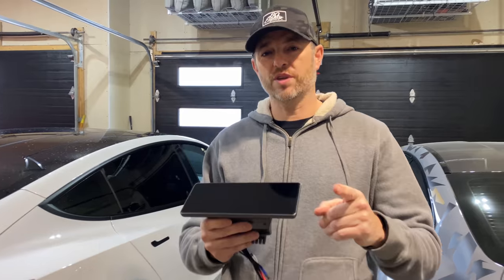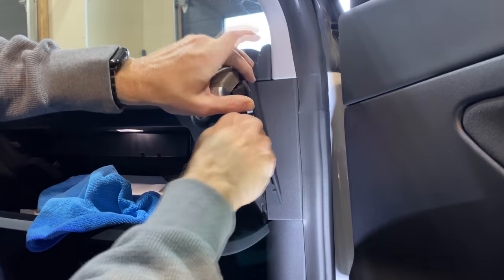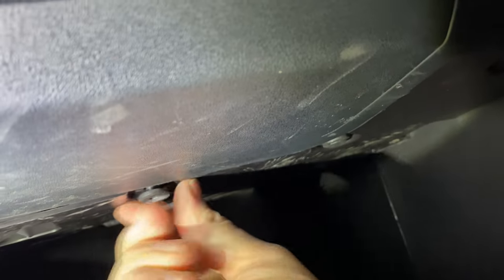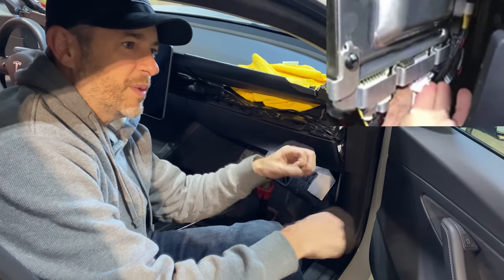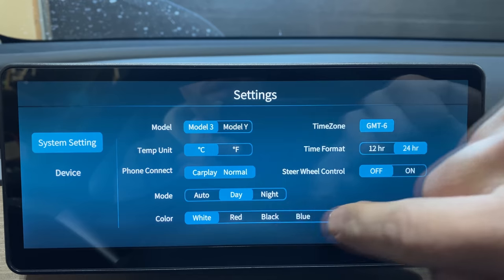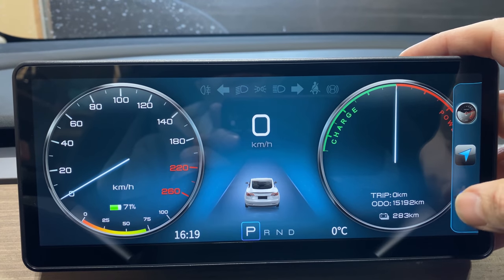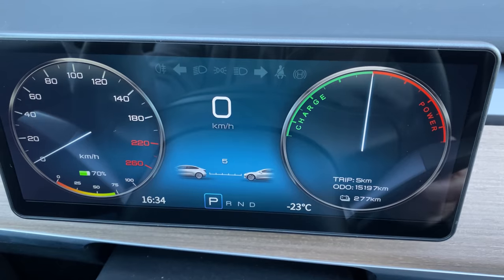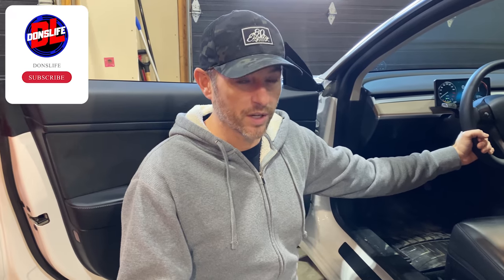How To - Tesla LCD IPS Information Screen for Model 3 & Model Y - Add Apple CarPlay & Android Auto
In this video I install and review a 9" LCD IPS Screen in a Model 3 Tesla.

Please confirm with the manufacturer the installation required for your specific vehicle as the process can change slightly with each model year.